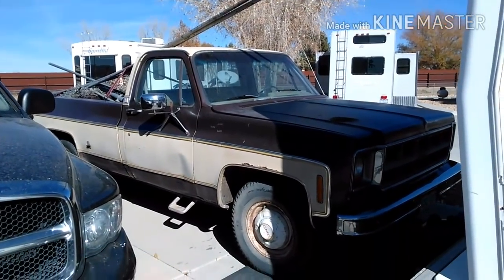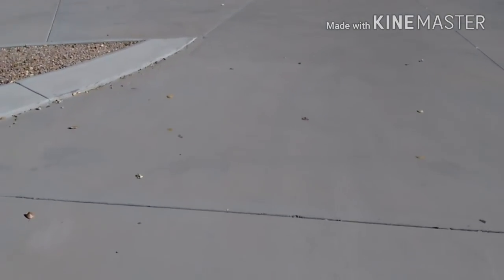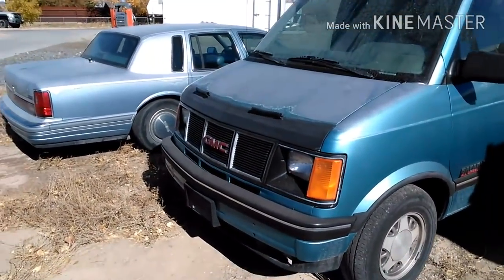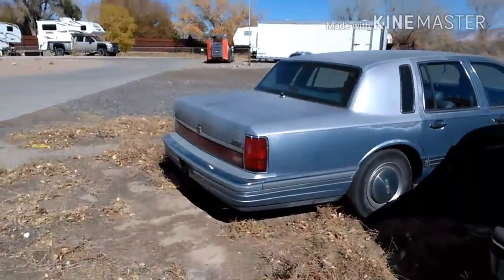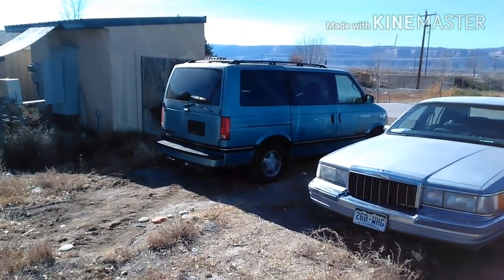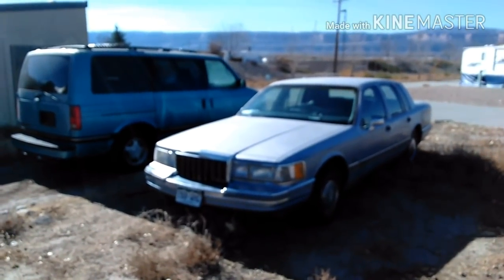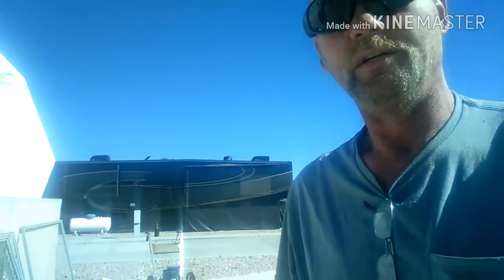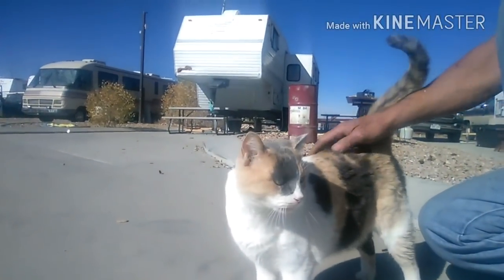I am preparing for my move in the spring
I just wanted to show you the van the ex will be getting, and how I am preparing for my move in the spring when I will be moving in with my brother and starting a new life again. Can't wait till spring get's here so I can hit the road and start my life a new.